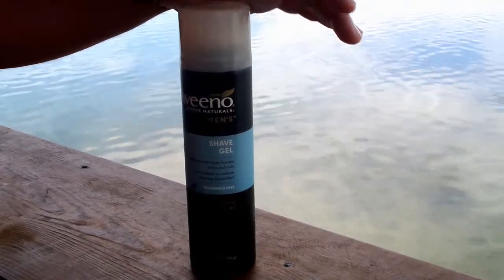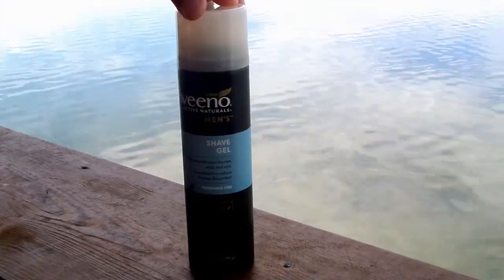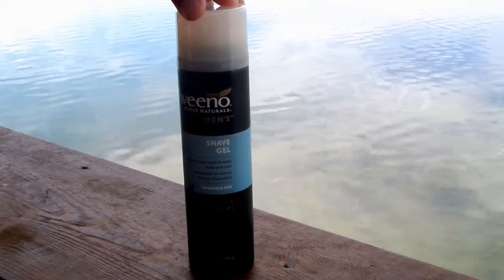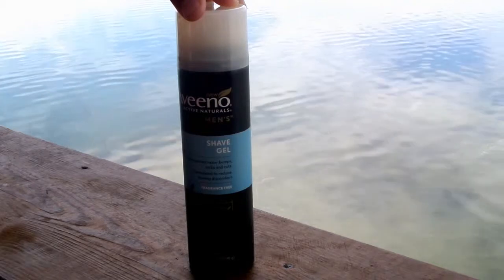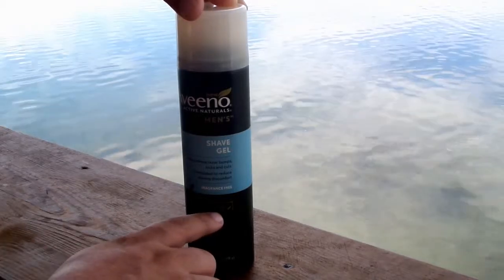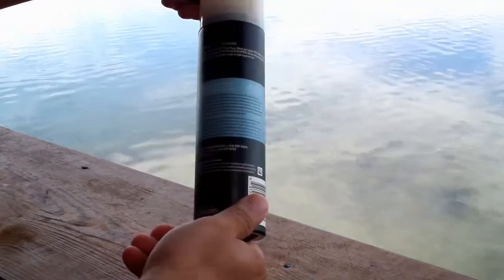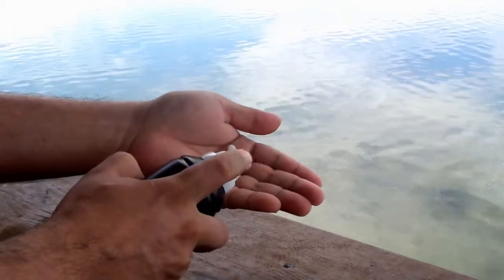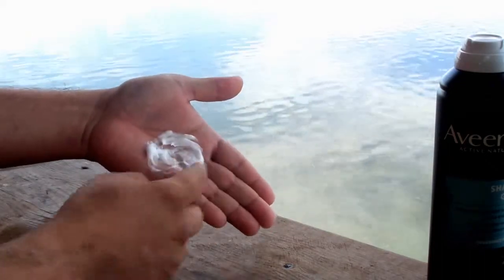Aveeno Active Naturals Men's Shave Gel Review - Should you buy?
Here is my quick review of the Aveeno Active Naturals Men's Shave Gel.

Support if you like what we are doing.